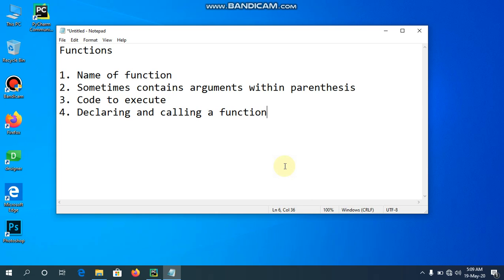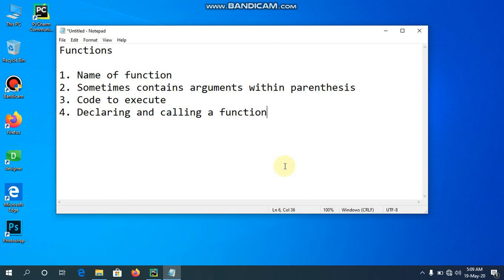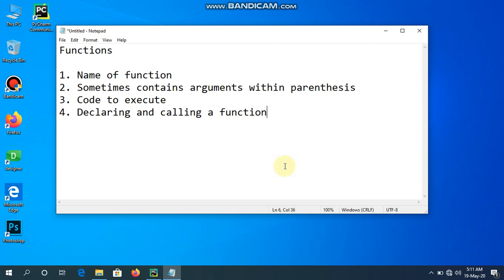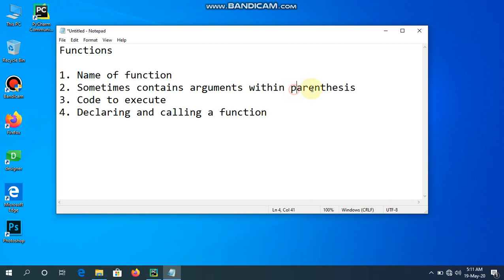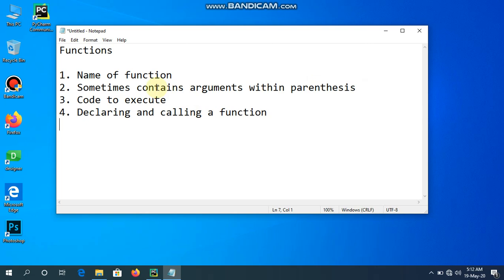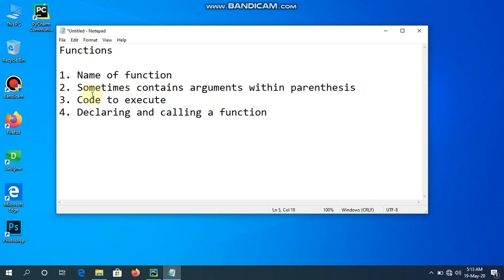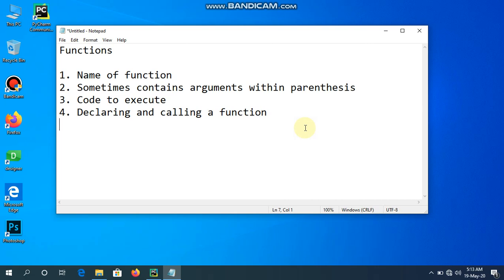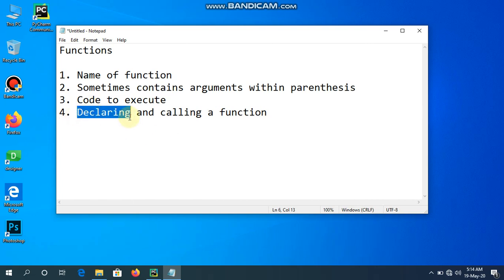Python Basics - Part 23 (Introduction to Functions)